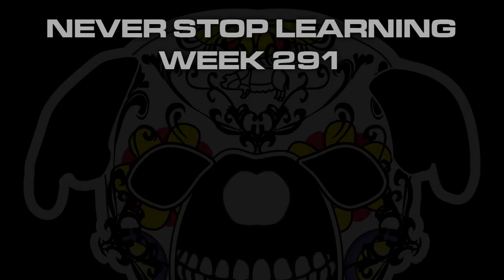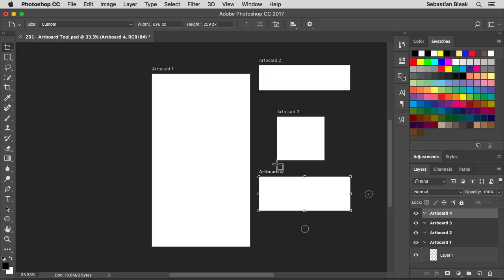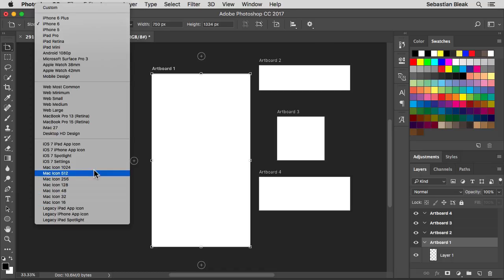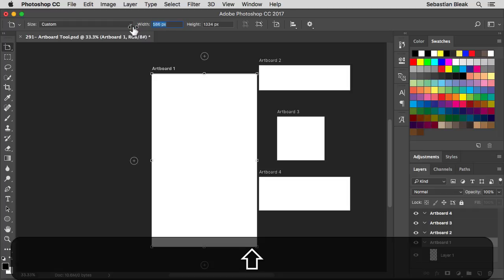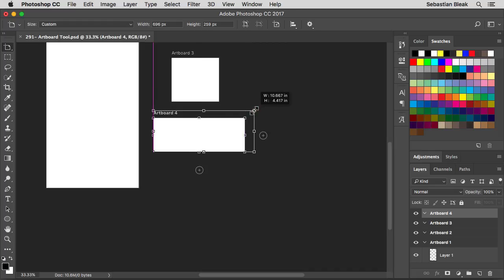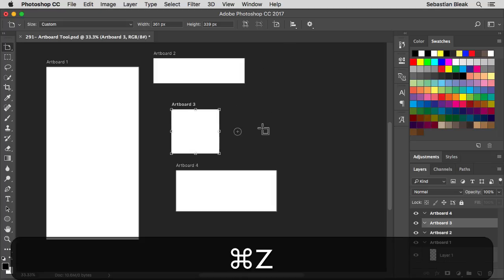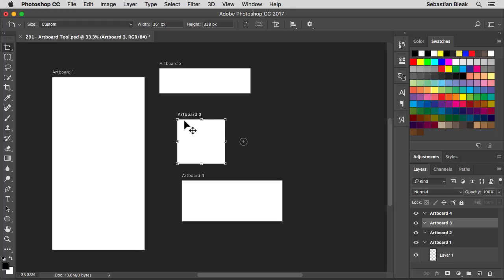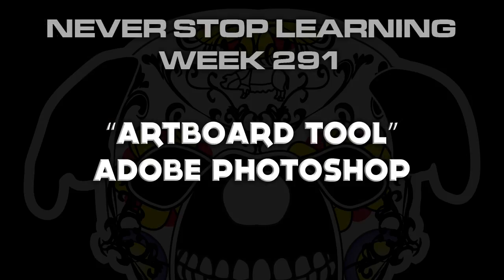Adobe Photoshop "Artboard Tool" Wk 291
This video will walk you through the basics of the Artboard Tool in Adobe Photoshop CC 2017.